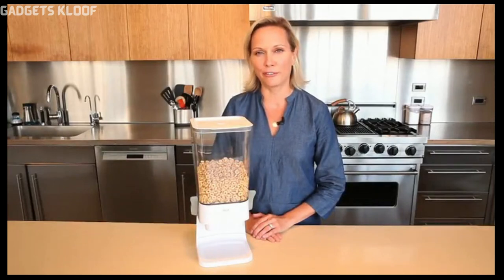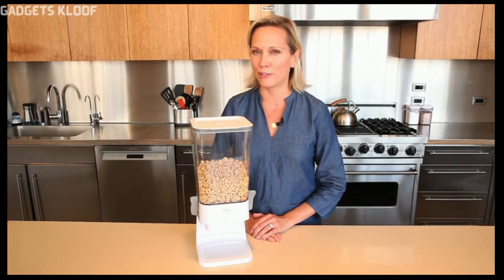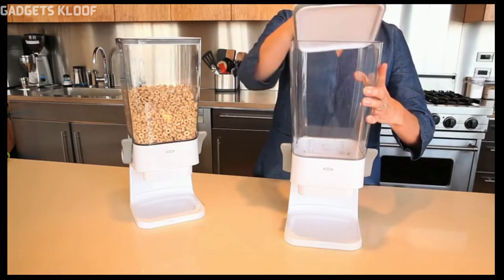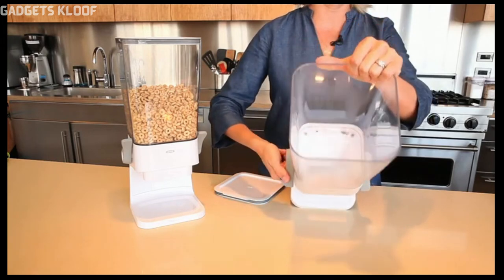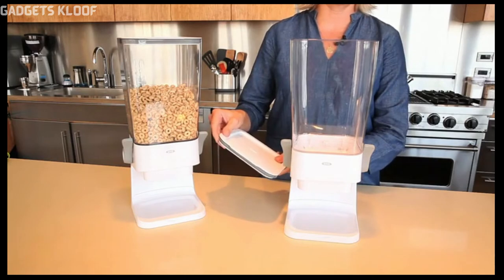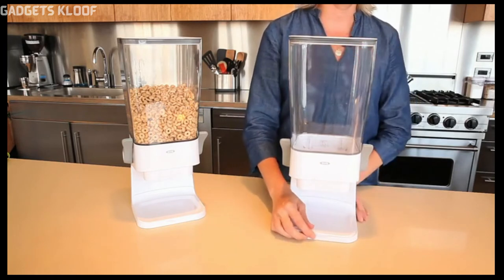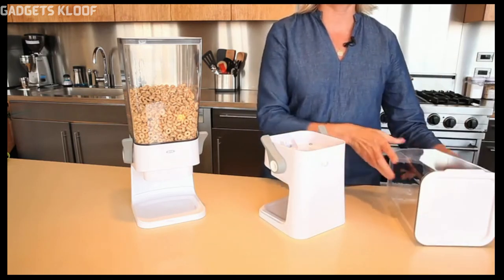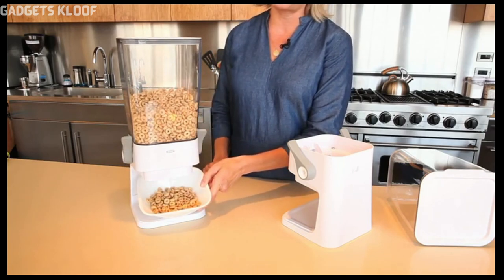OXO Good Grips Countertop Cereal Dispenser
About this item
Color Clear/White
Material Plastic, Silicone
Brand OXO
Trap-door opening designed to keeps cereal whole while dispensing
Easy-to-use, spring-loaded levers allow for easy, controlled dispensing
Canister lid features an air-tight seal to keep cereal fresh
Tray catches crumbs to keep countertops clean and is removable for easy cleaning
Large-capacity canister can be removed for easy cleaning and locks into place
Levers are on either side of the Dispenser to accommodate right- and left-handed users
Holds 5.5 Qt of cereal, granola or oatmeal

desclosure: (paid link)

If You Have Any Quieres So Please Use The Comment Box.